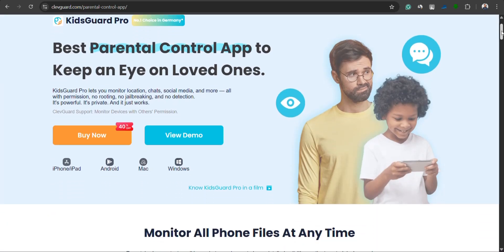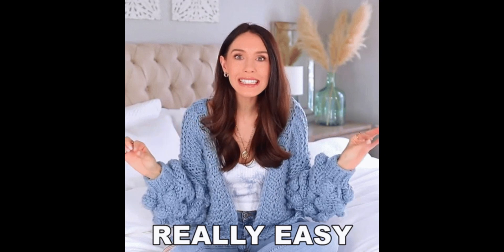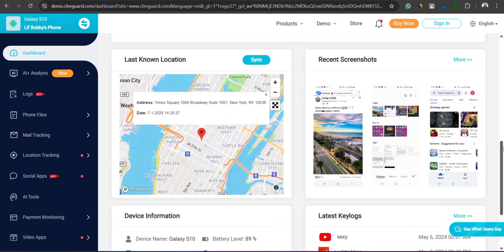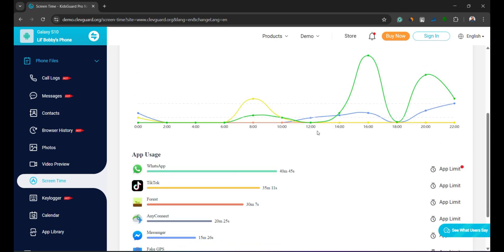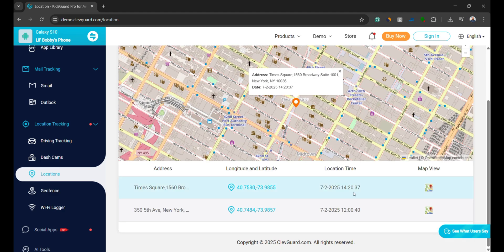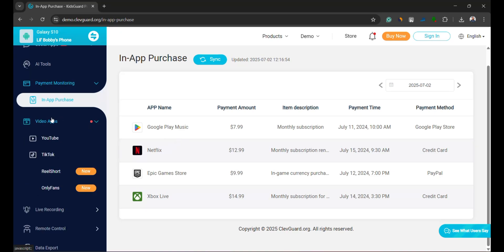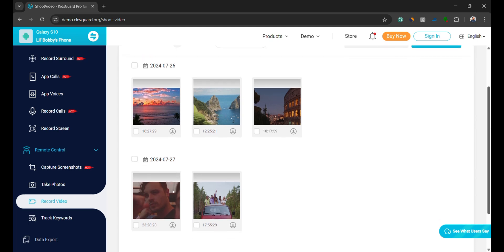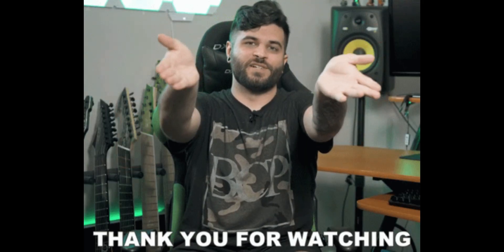How To Use KidsGuard Pro? ClevGuard Full Demo & Walkthrough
Wondering how to use KidsGuard Pro? In this full ClevGuard KidsGuard Pro walkthrough, we’ll show you everything from installation to monitoring features.

Get a hands-on KidsGuard Pro demo, learn how it works, and discover if it’s the right choice for your needs. If you're a concerned parent, this is your complete guide on how KidsGuard Pro works.